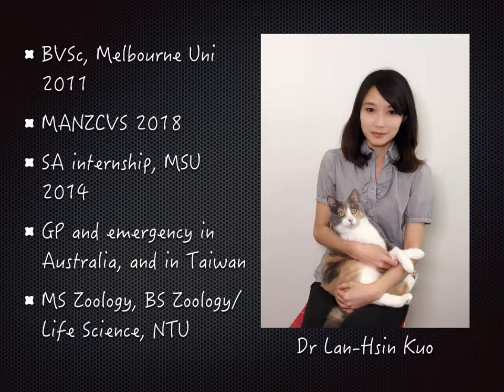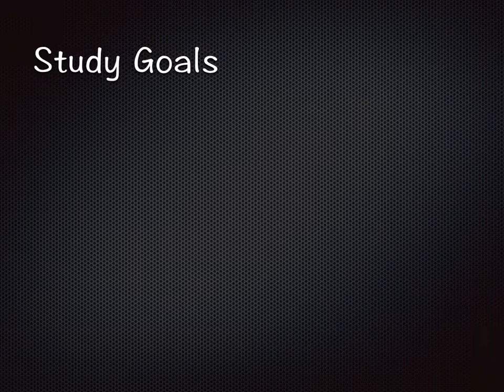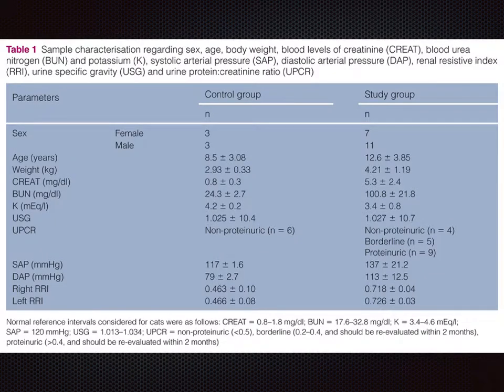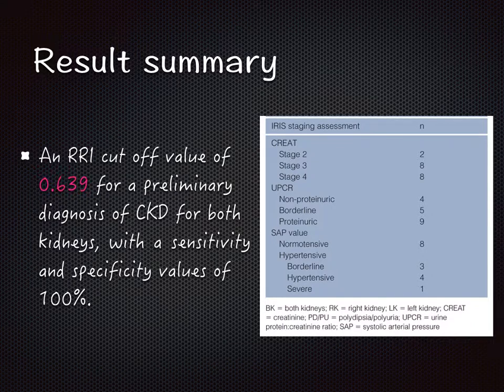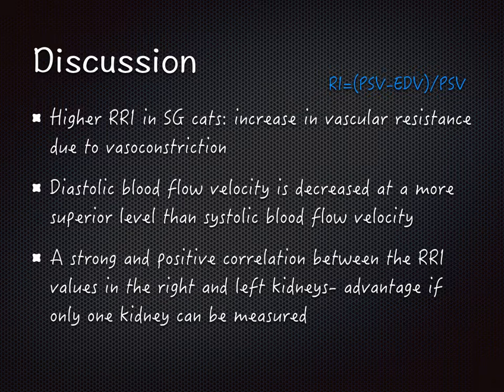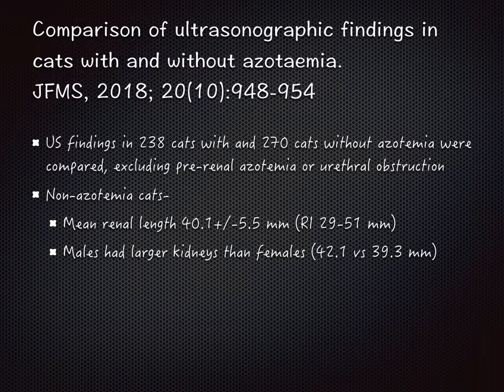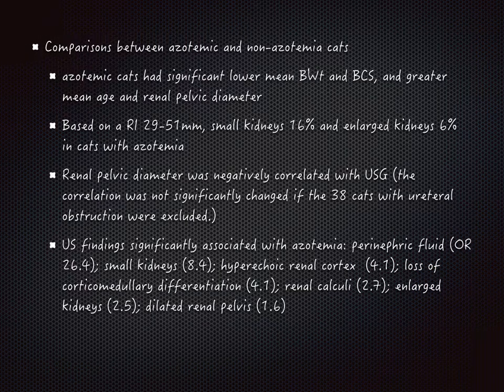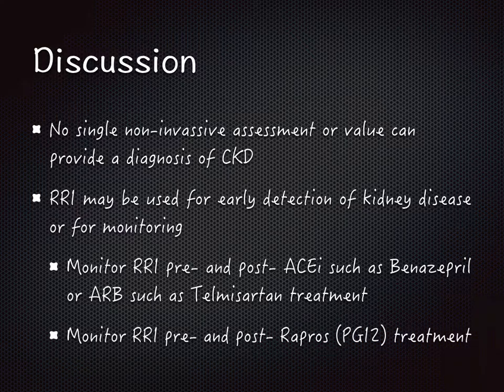JC RRI & CKD